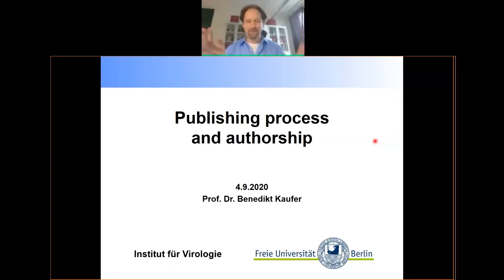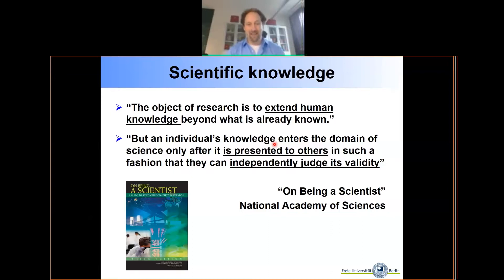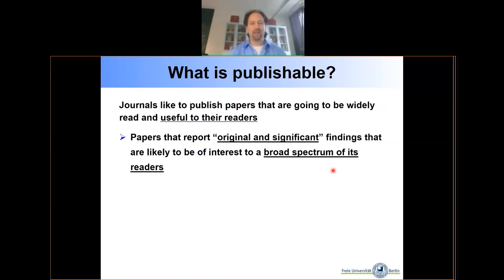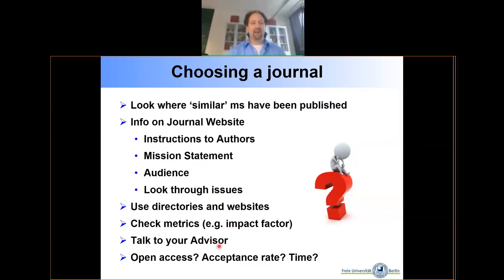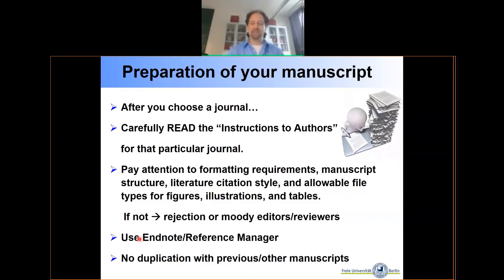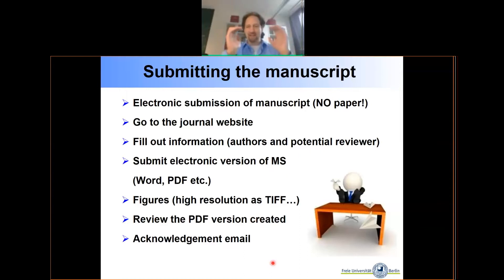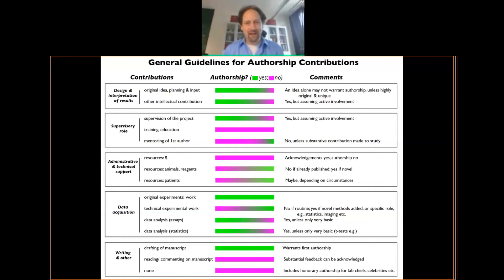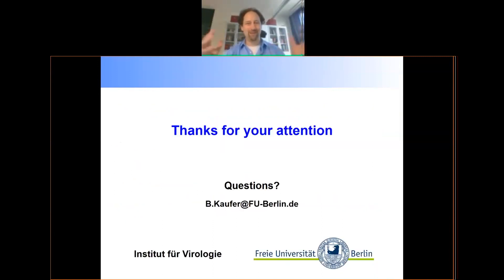Good Scientific Practice Symposium – Benedikt Kaufer – Publishing process and authorship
In this video, Prof. Dr. Benedikt Kaufer offers an overview of manuscript preparation for submission to scientific journals. He talks as well about the utilisation of pre-print servers to guarantee immediate availability to the scientific community and receive manuscript feedback during the peer-review submission process is being done. Additionally, he shares general guidelines to define author contributions in a paper and recommendations on how to solve authorship conflicts.

About the speaker:
Dr Benedik Kaufer is the Director of the Institute of Virology at the Free University of Berlin and is a Professor for Resistance in Virus Infections and Vaccines. He concluded his doctoral studies at the Cornell University, graduating as PhD for Comparative Biomedical Science.  His scientific work focuses on viral integration, tumorigenesis, and evolution of distinct herpesvirus. He has received numerous awards for his work, including the Robert Koch postdoctoral award and Loeffler-Frosch-Award of the German Society for Virology.  He has authored more than 70 scientific publications and participated as reviewer and editor for several peer-reviewed scientific journals.

About “Good Scientific Practice Online Minisymposium”

The Center of Infection Biology and Immunity (ZIBI) organized this online minisymposium to provide the attendees and viewers a general overview of the national and international regulations and guidelines to comply with Good Scientific Practice. This minisymposium is intended to promote a culture of research integrity in young scientists. This is also an activity to encourage the discussion of problems in the scientific community such as scientific misconduct, lack of reproducibility in science and the -sometimes rough- path to get published in scientific journals. This Online symposium took place on Friday 4th of September 2020. You can find the full program in the following link:

For more information on the resources mentioned in this talk, visit the following links:

On being a Scientist: A guide to responsible conduct in research: third edition.

Authorship policies of scientific journals:
Resnik, D. B., Tyler, A. M., Black, J. R., & Kissling, G. (2016). Authorship policies of scientific journals. Journal of Medical Ethics, 42(3), 199-202.

Video edition:
Christian Denkhaus and Nayar Durán